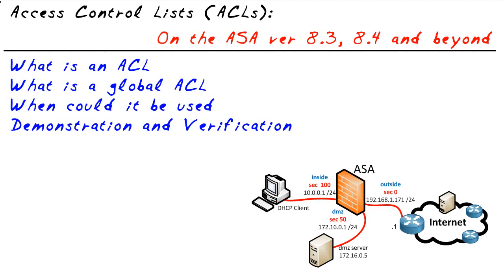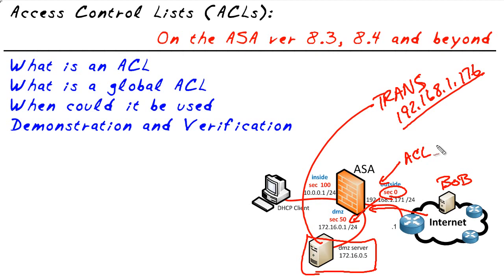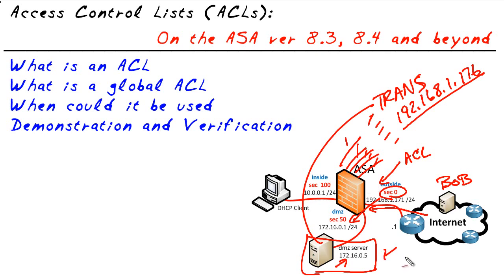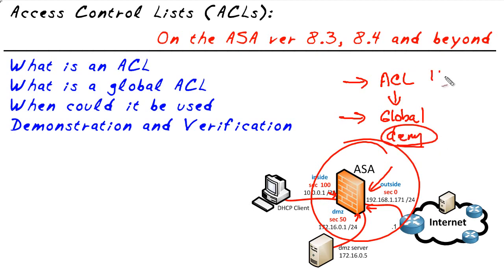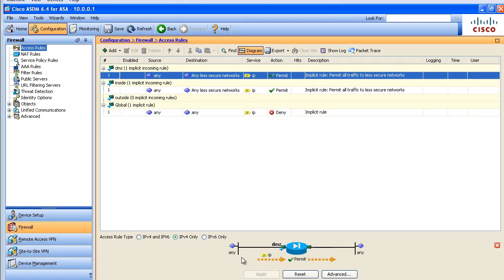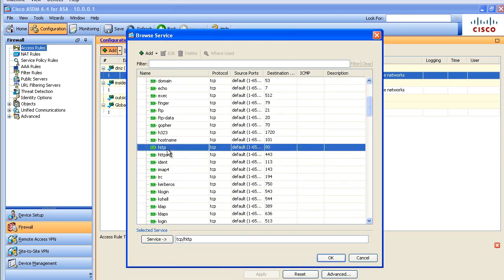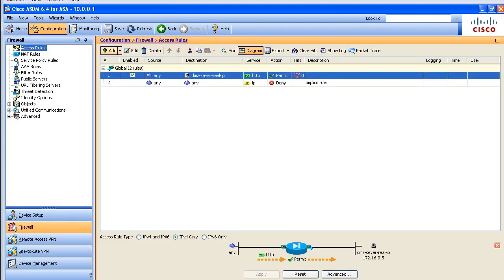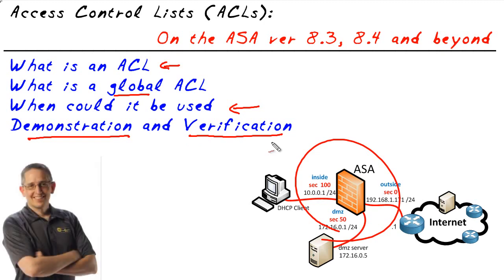MicroNugget: Global ACL Feature on the ASA Firewall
In this MicroNugget, I explain the Global Access Control List on the ASA for version 8.3 and 8.4. I'll then show you how to configure a global ACL in the ASDM and test that the configuration is working.